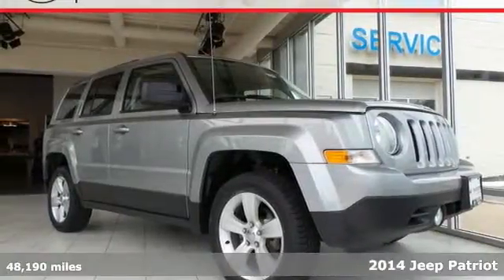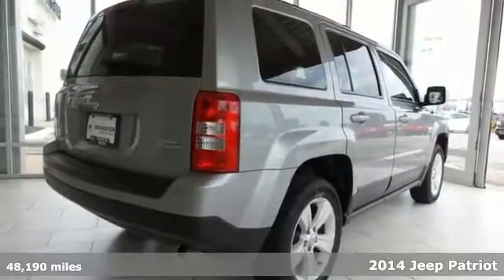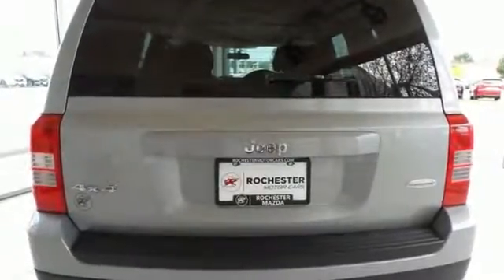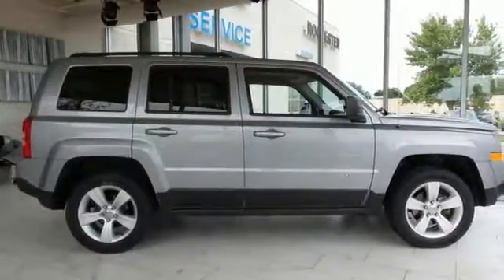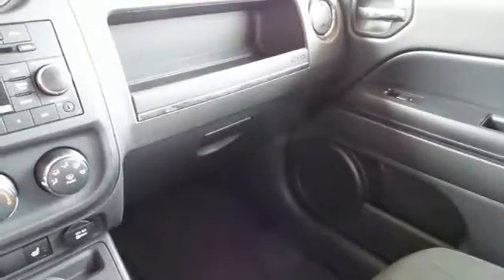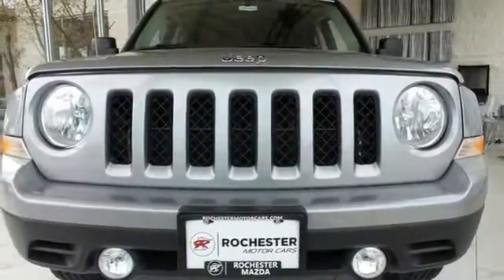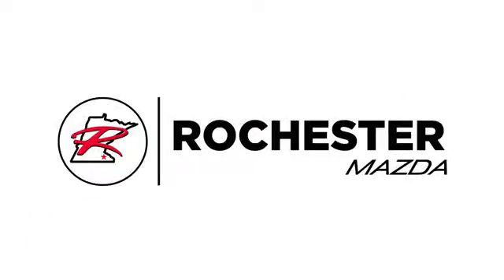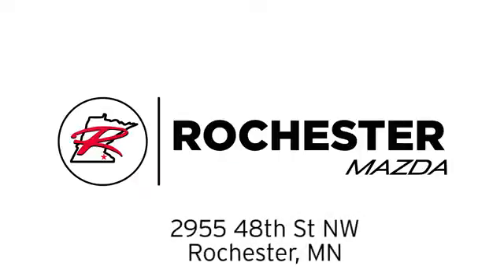Used 2014 Jeep Patriot Rochester MN Winona, MN Z2500 - SOLD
Year: 2014
Make: Jeep
Model: Patriot
Trim: Latitude
Engine: 2.4L I4 DOHC 16V Dual VVT
Transmission: 6-Speed Automatic
Color: Silver
Interior: Dark Slate Gray
Mileage: 48190
Stock #: Z2500
VIN: 1C4NJRFB6ED864048
Recent Arrival! 2014 Jeep Patriot Billet Silver Metallic Clearcoat Latitude 4WD Priced below KBB Fair Purchase Price! One Owner, Clean Vehicle History Report, Remote Start, Heated Seats, Non Smoker, Cruise Control, Portable Audio Connection, 4-Wheel Drive Off-Road Mode, Autostick Automatic Transmission. Free Autocheck Vehicle History Report, please call and request! 27/21 Highway/City MPGbrbrbrAwards:br * 2014 IIHS Top Safety Pick * 2014 KBB.com 5-Year Cost to Own Awards * 2014 KBB.com 10 Most Affordable SUVsbrbrWe look forward to earning your business. Rochester Mazda 2955 48th St NW, Rochester, MN 55901. Part of the Rochester Motor Cars Family.

-Customer Enthusiasm
-Employee Satisfaction
-Financial Performance
-Market Effectiveness-
-Ongoing Improvement

Address:
2955 48th Street Northwest Rochester